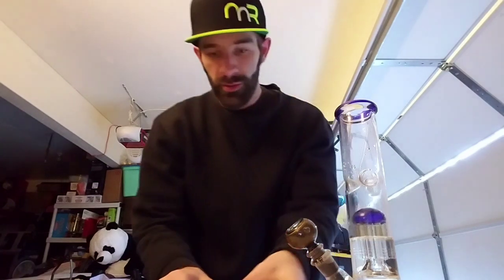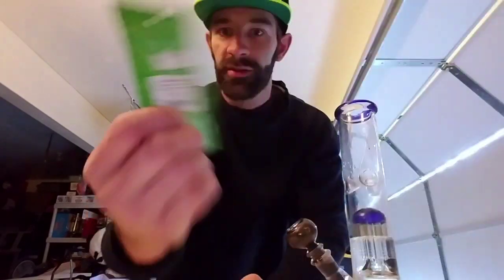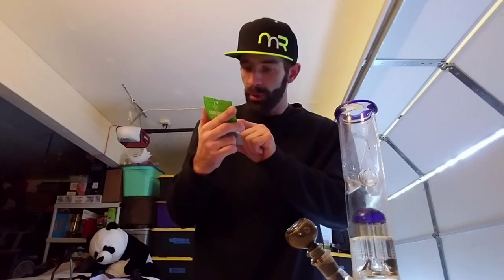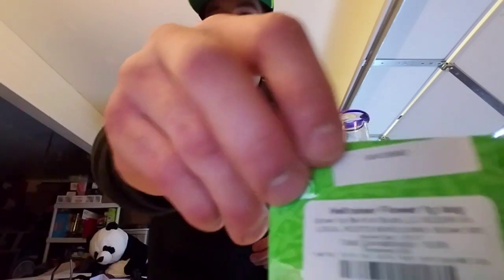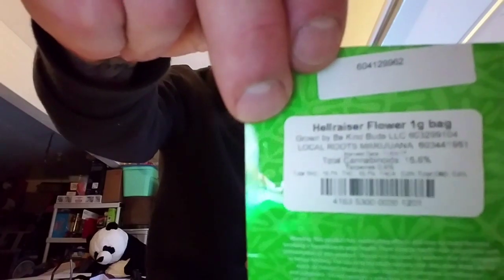"HELLRAISER OG" - STRAIN REVIEW !!!!!!!!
Doing a strain review on my last $5 gram series but this time we are doing it on some stuff i had a long time ago called "Hellraiser Og" so grab a few bowls and join me..Enjoy